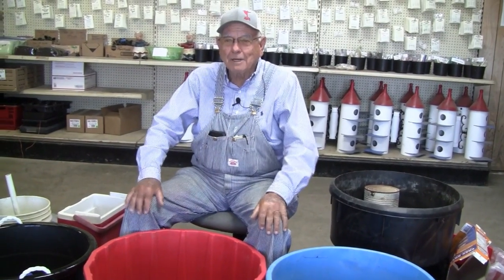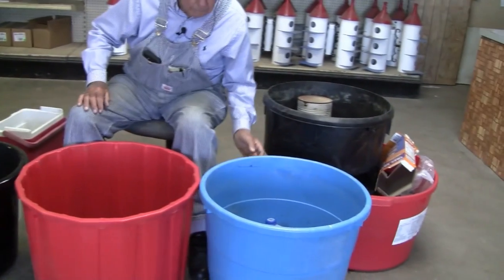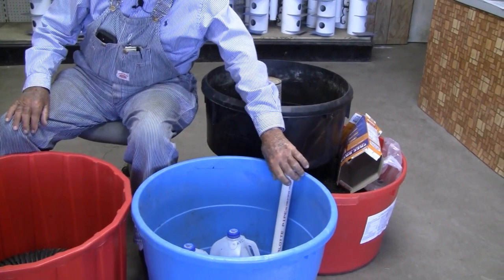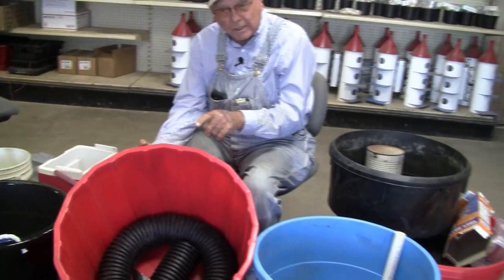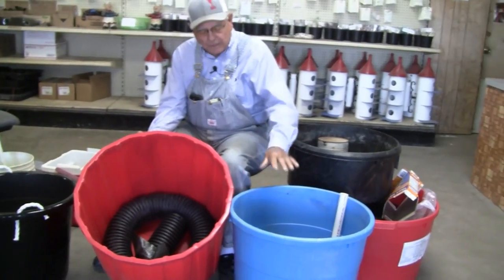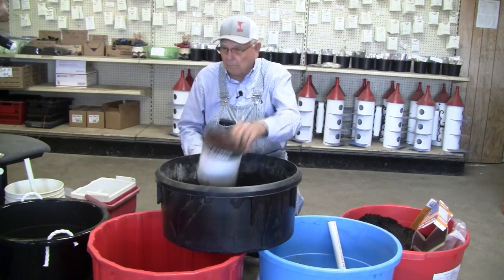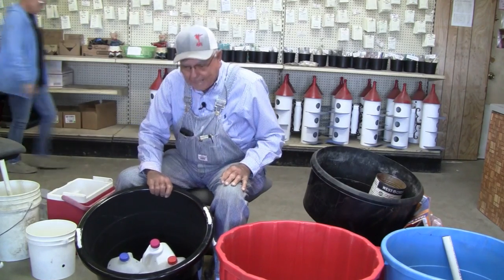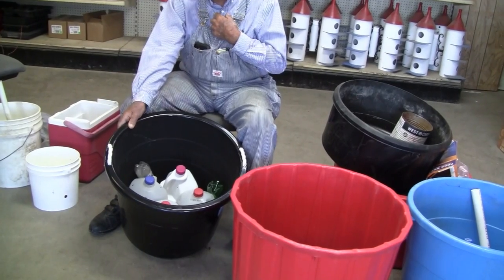Container Depth of Wicking Tubs, Ep 153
Our sincere thanks for all our viewers and subscribers to Gardening With Leon.  There seems to be nothing more satisfying than to see the end result of a person's efforts in a product he has created.  Of course, God's hand is in everything and honor needs to be given Him.  Always better if it is homegrown.  Thanks again for watching and happy Gardening.